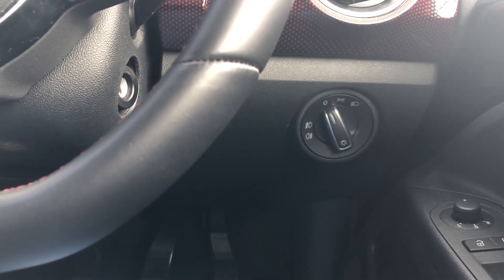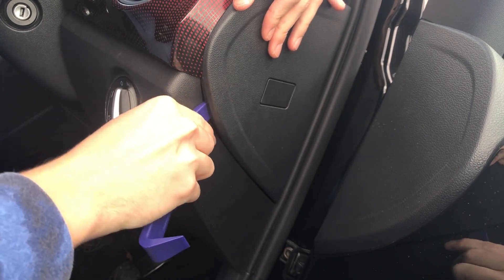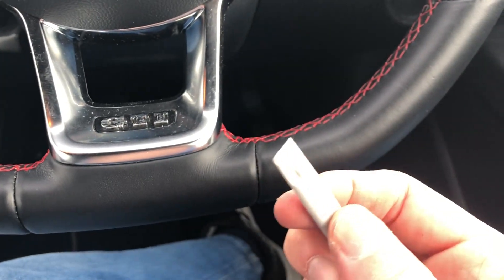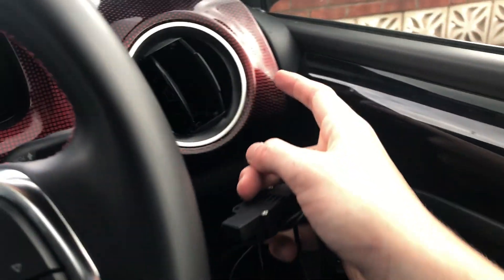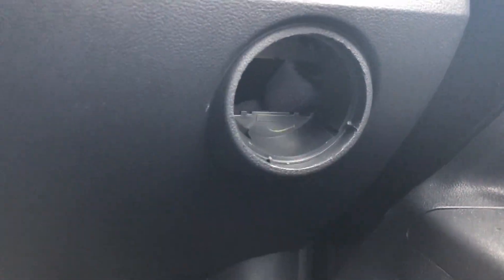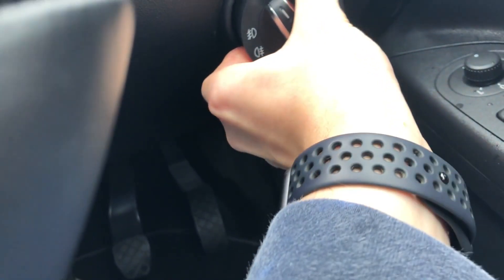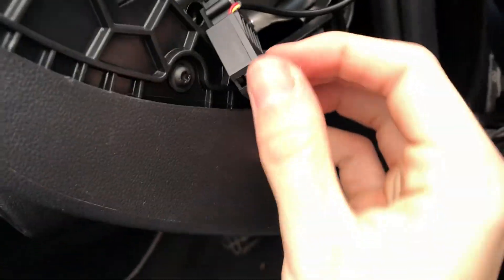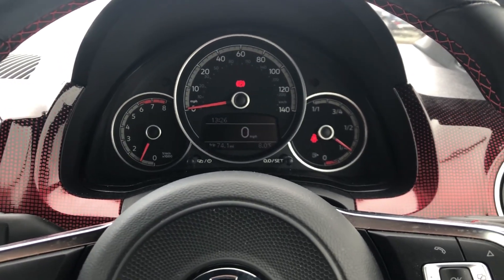How to install an auto lights switch on a VW Up! (Not just the GTI) (2018 models onwards)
NOTE: This part might not work for some 2018 models so I'd recommended checking your original switch the make sure it matches the one shown in the video.

If you would like to pick up one of these switches here is a link to the part you need:

This is a quick and cheap upgrade for any vw up! (Not just the GTI) I'm prone to accidently leaving my headlights on during the day so having this installed is a big help for me and I'm sure it will benefit other vw up! owners out there.